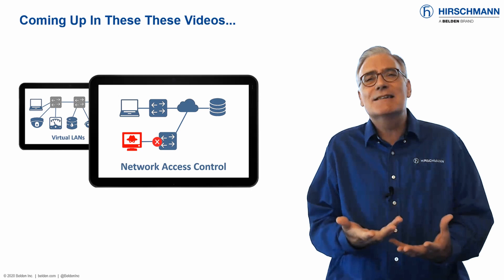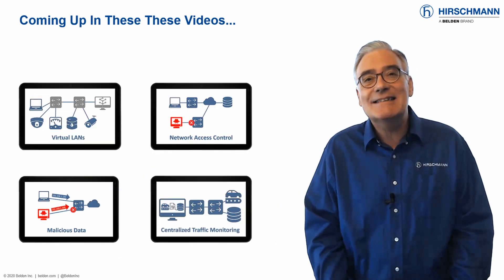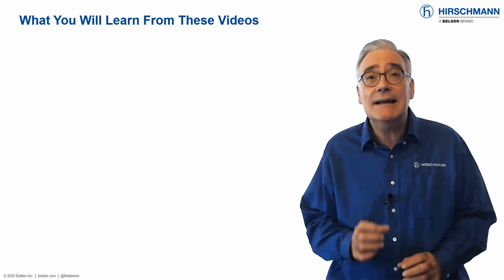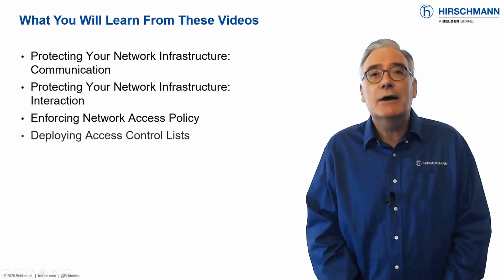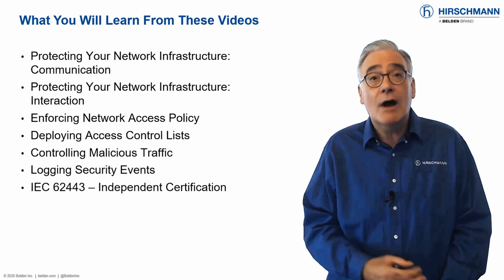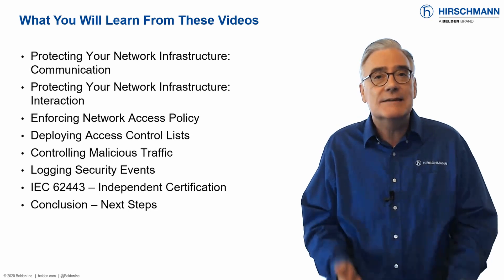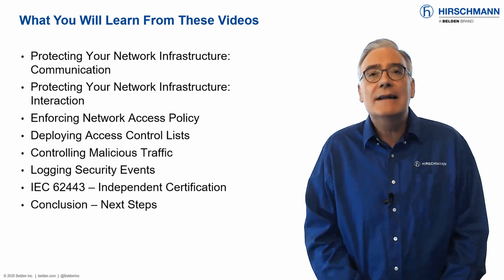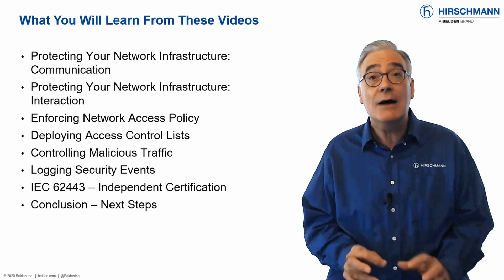Industrial Network Security with Hirschmann OS - Part 1: Introduction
These videos explain basic network security functions, and how you can deploy them to provide foundation level security for your network. Each video will enable you to enhance your knowledge of a specific aspect of network security. Presented by Mark Cooksley.

Network Security with Hirschmann Operating System consists of the following videos:
Part 2 – Protecting Your Network Infrastructure - Communication
Part 3 – Protecting Your Network Infrastructure - Interaction
Part 4 – Enforcing Network Access Policy
Part 5 – Deploying Access Control Lists
Part 6 – Controlling Malicious Traffic
Part 7 – Logging Security Events
Part 8 – IEC 62443 – Independent Certification
Part 9 – Conclusion – Next Steps